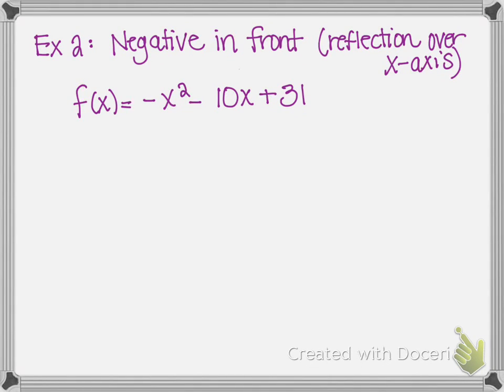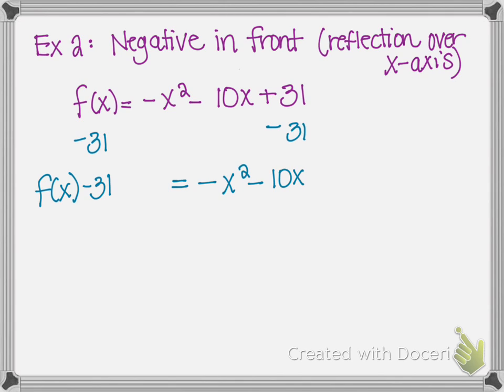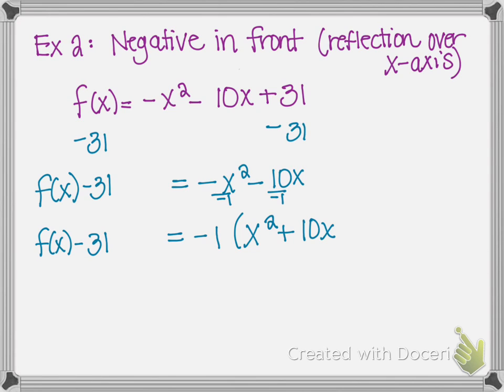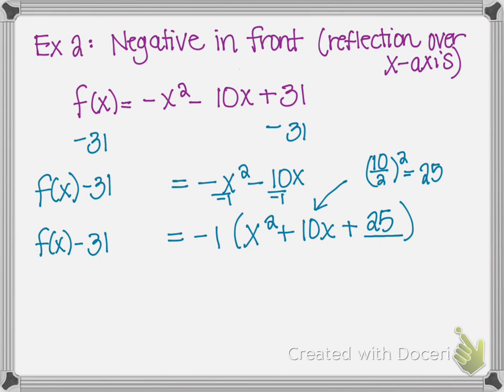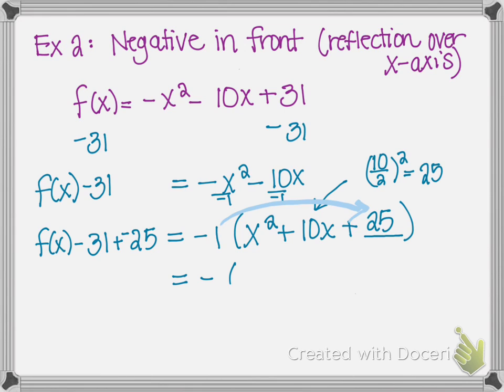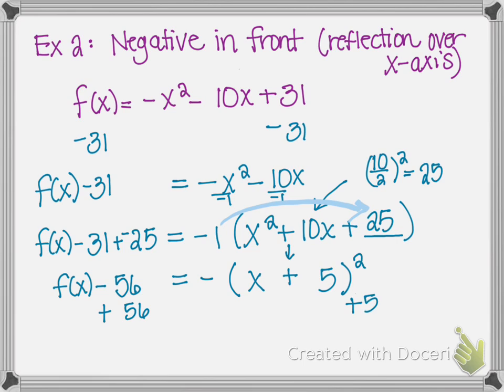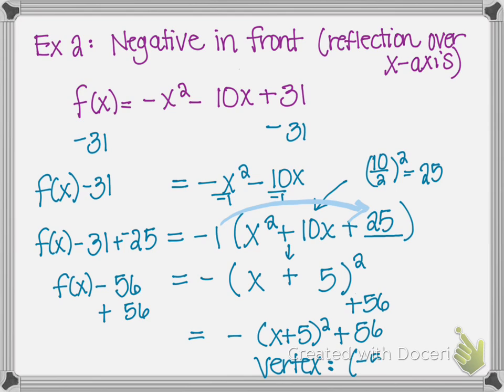HAlg 2A “Converting to Vertex Form (Negative Leading TERM)”